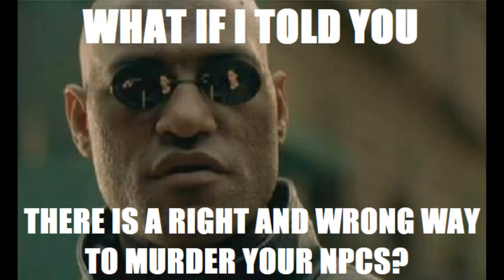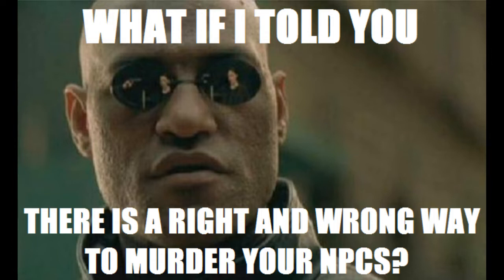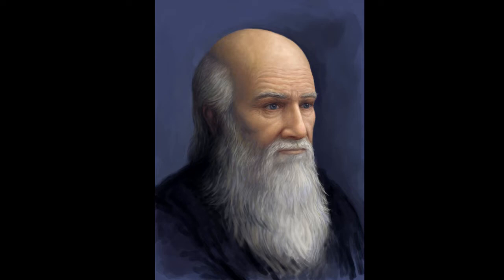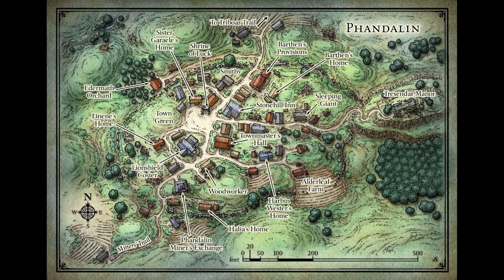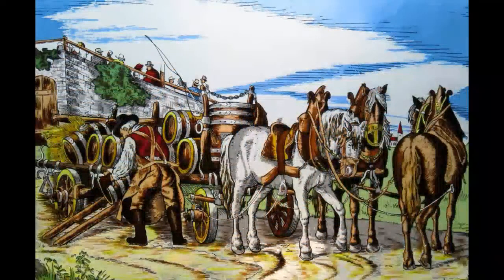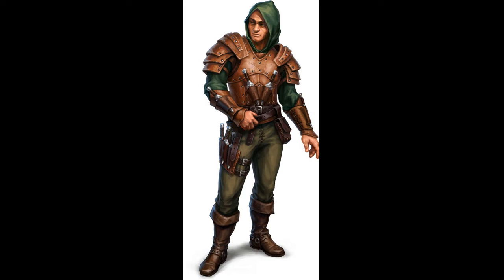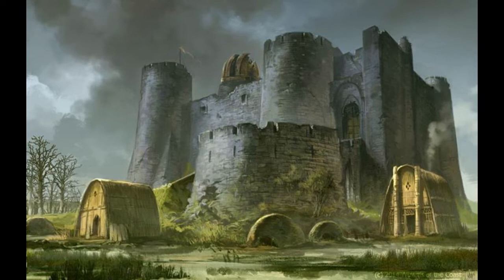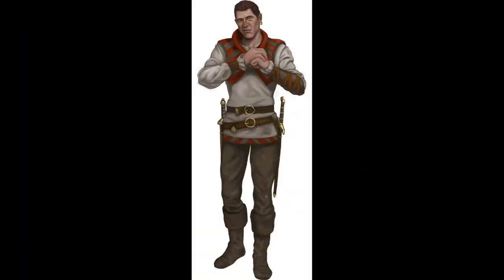Elmar Barthen of Barthen Provisions (LMoP DM Guide)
This live stream video is about elmar barthen of barthen provisions from the lost mine of phandelver. A dungeon masters guide to running the  dungeons & dragons 5e role-play game.  This video starts at 1:40.